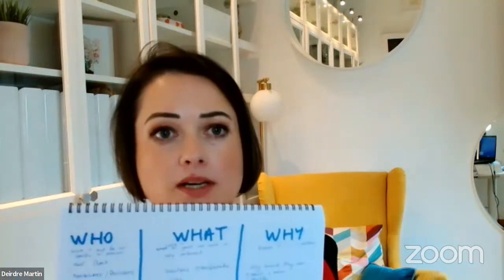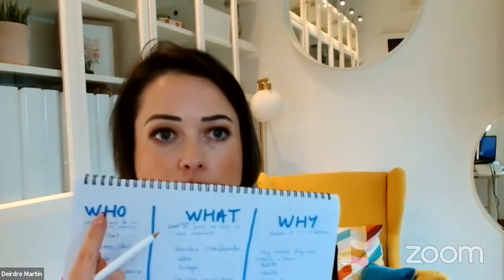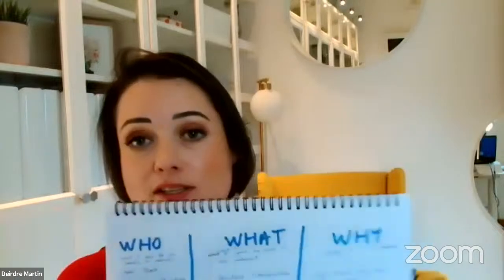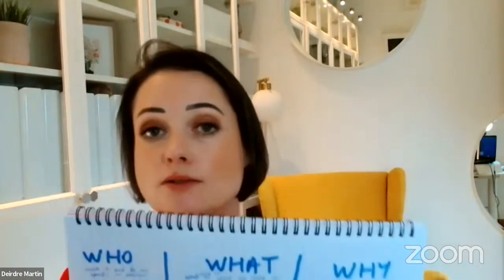The Focus Test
A quick exercise to determine where or why your message isn't landing with your ideal clients.